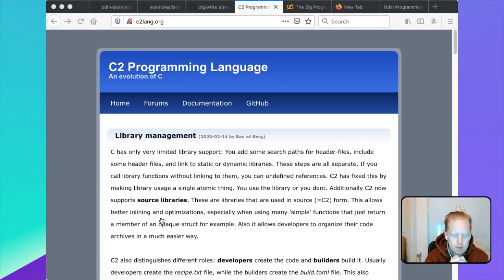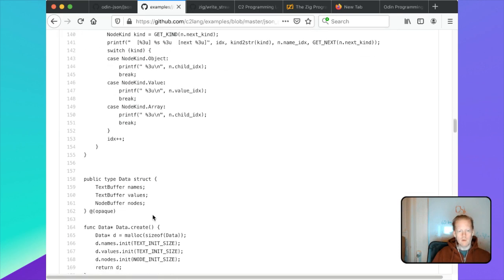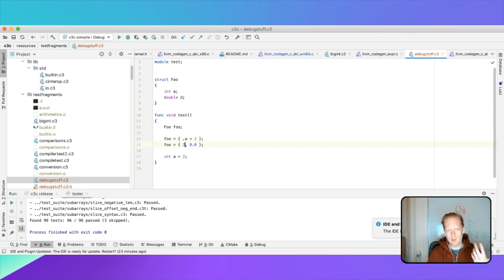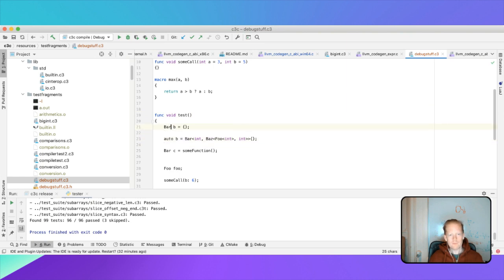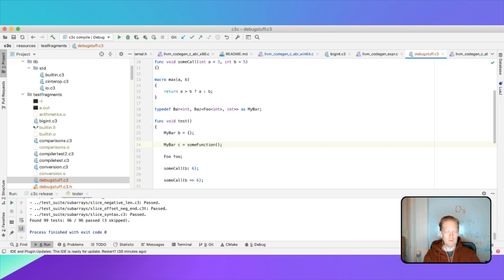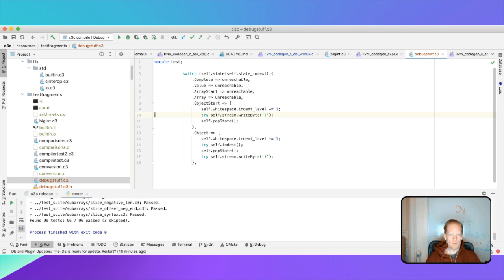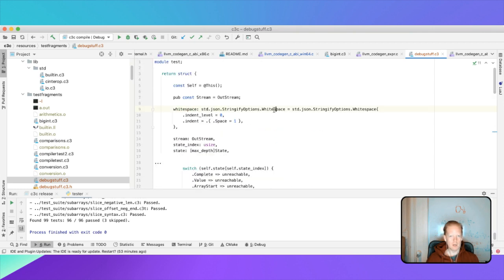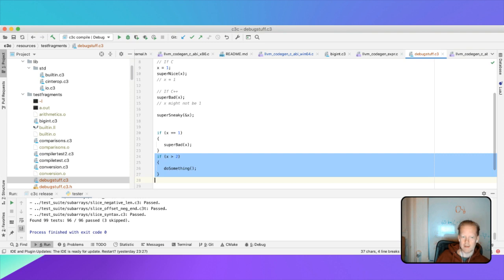Programming Language readability matters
Talking about readability and why it matters, discussing Zig, Odin, C, C2, C3 and a bit of Java and C++ as well.